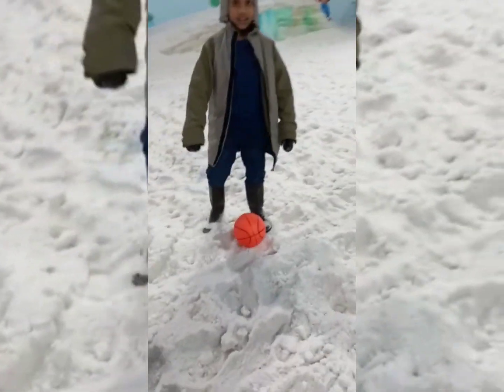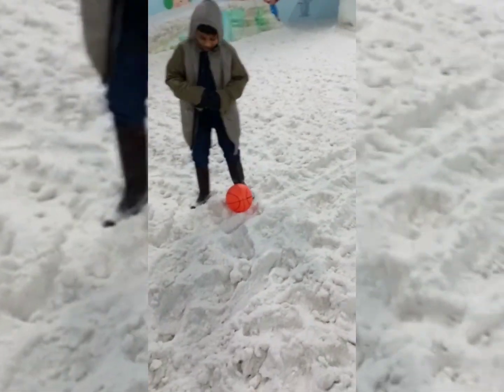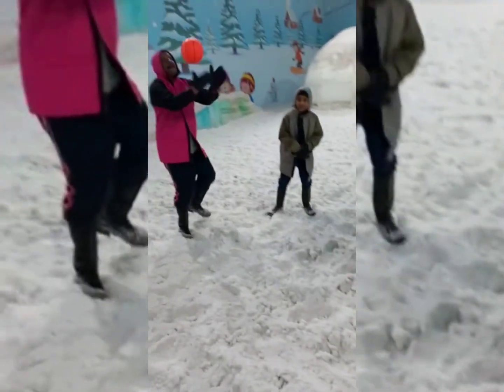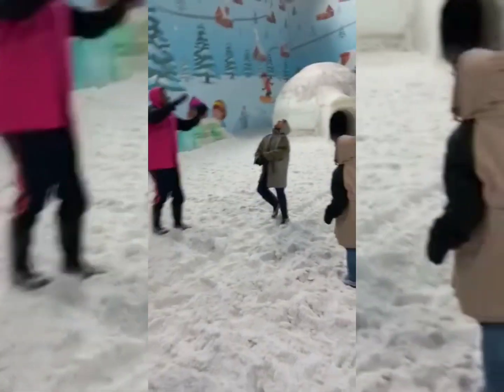Snow City Mysore !!! Snowfall !!! Mysore trip !!! Tourism Karnataka (in English)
Shellis vibes
snow city mysore video,
snow city theme park mysore,